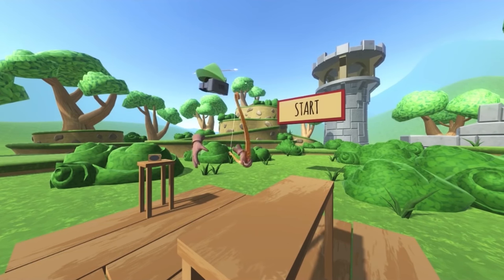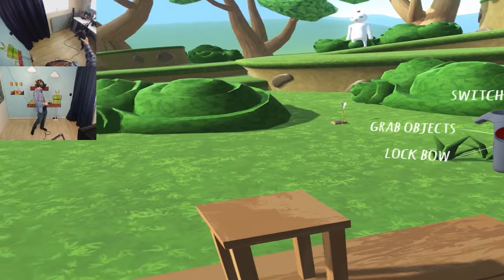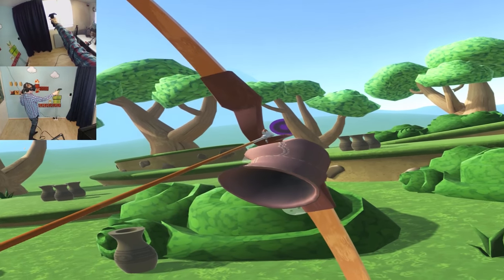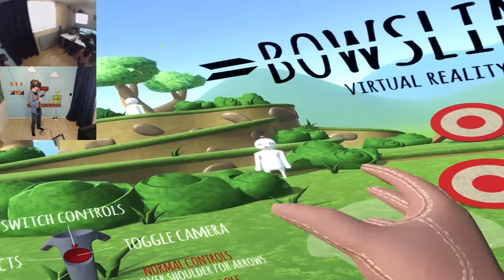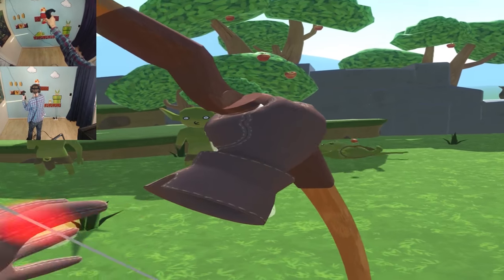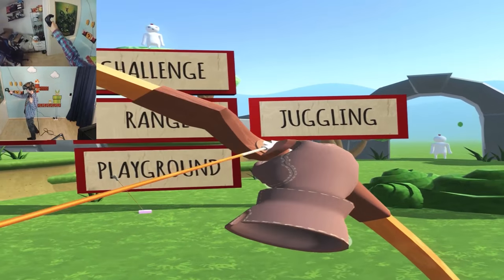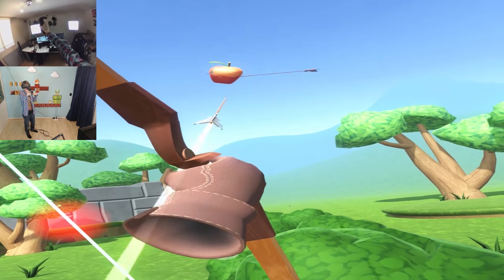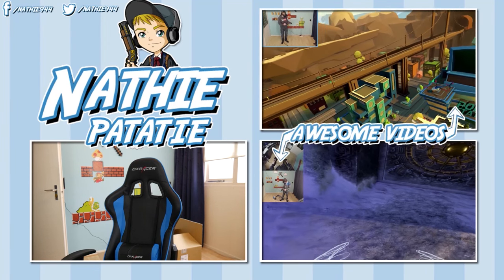VIRTUAL BOW AND ARROW GAME! | Bowslinger: Virtual Reality Archery (HTC Vive Gameplay)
Ever wanted to shoot an tasty apple off someone’s beautiful head? Step into the world of Bowslinger, a VR archery game for the HTC Vive. Go grab a bow & arrow and prove you are Robin Hood worthy. Train your speed and precision with various awesome challenges.

► About Nathie